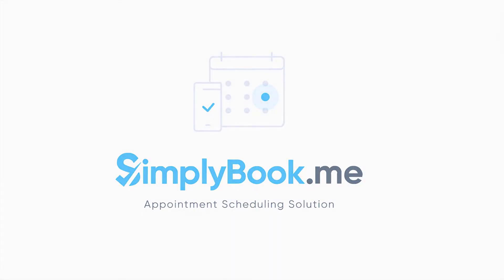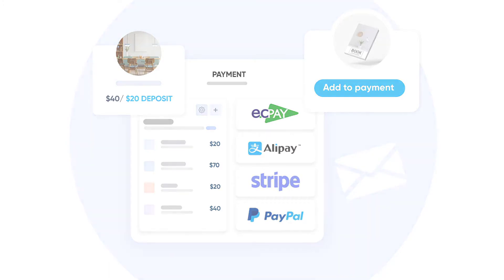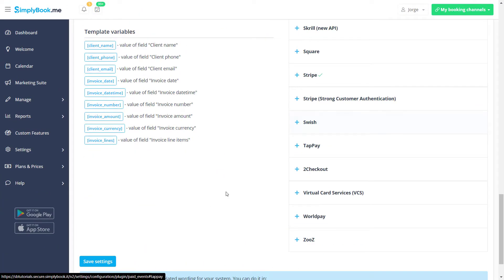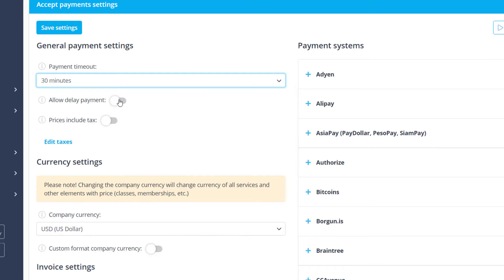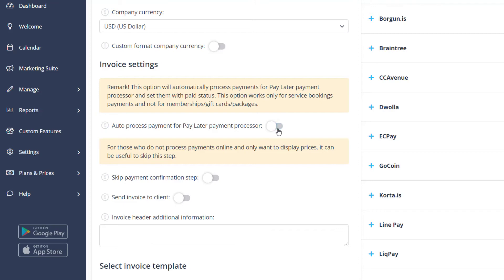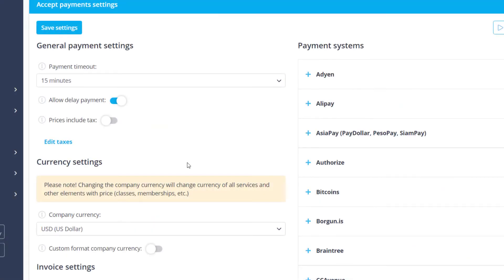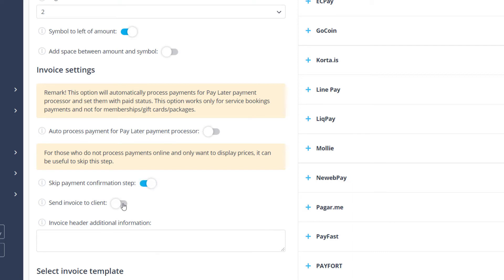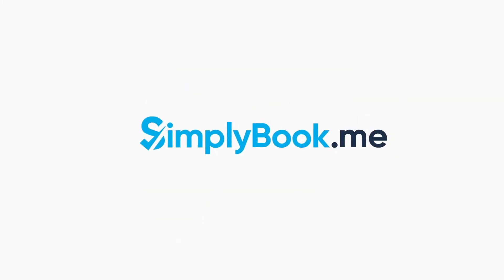How to Accept payments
This tutorial covers the setup and usage of our Accept Payments custom feature

You can find a more in-depth tutorial on using Accept Payments